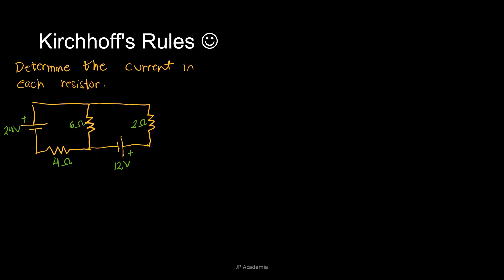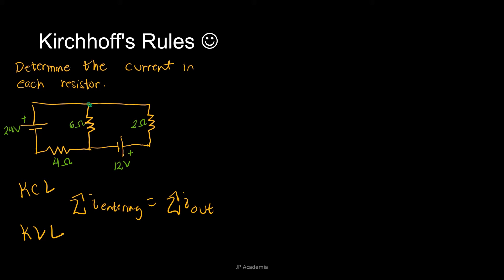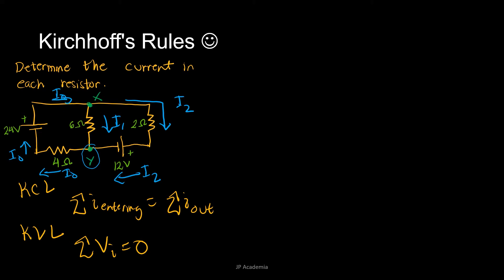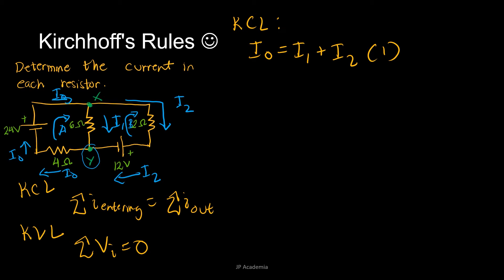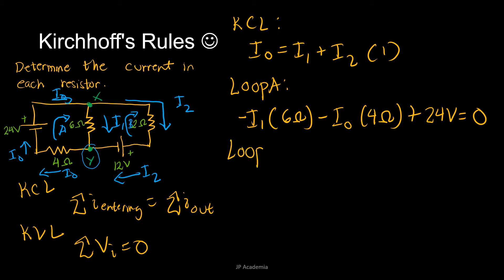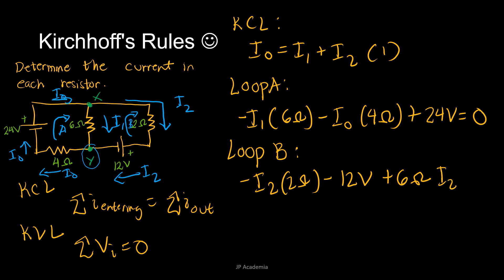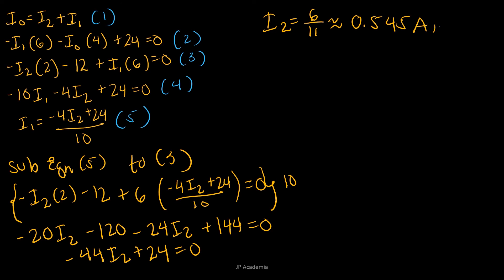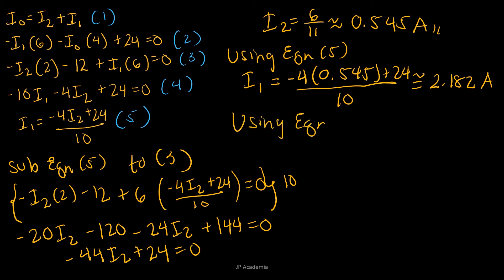[Taglish/Tagalog] Kirchhoff's Rules Example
This shows a simple example of Kirchhoff's Rules in Tagalog/English. :)